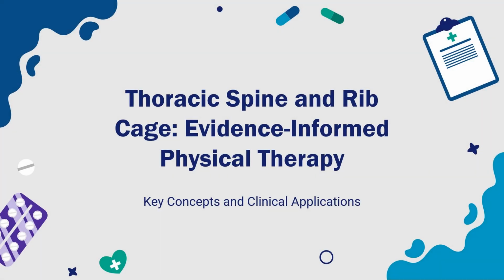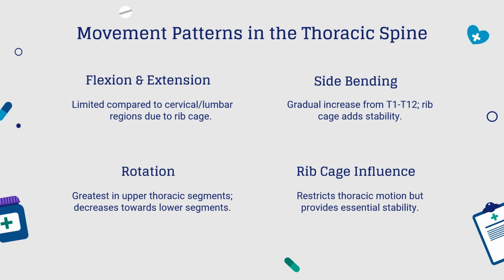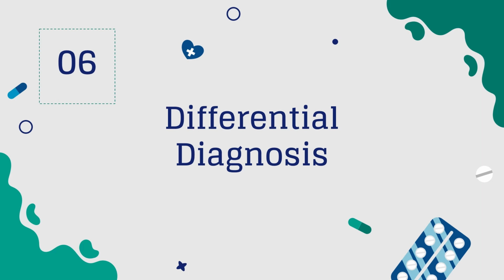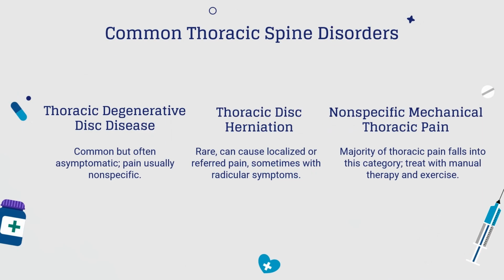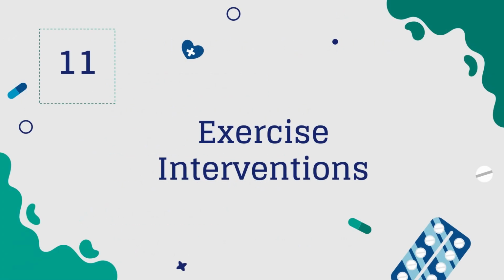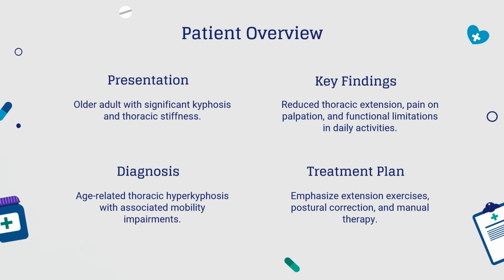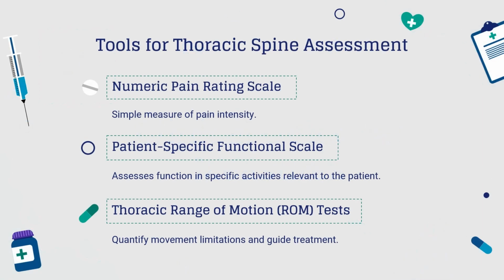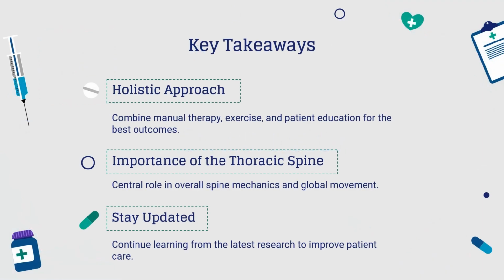Thoracic Spine and Rib Cage Evidence-Informed Physical TherapyKey Concepts and Clinical Applications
In this video, we dive into the essential aspects of the Thoracic Spine and Rib Cage, exploring key concepts and clinical applications through evidence-informed physical therapy. Whether you are a healthcare professional, student, or someone interested in learning more about the human body's biomechanics, this chapter offers valuable insights into the structure, function, and therapeutic approaches for managing conditions related to the thoracic spine and rib cage. Discover practical techniques, up-to-date research, and clinical reasoning strategies that can enhance patient outcomes in this crucial area of musculoskeletal health.